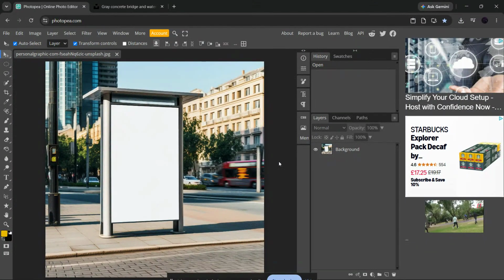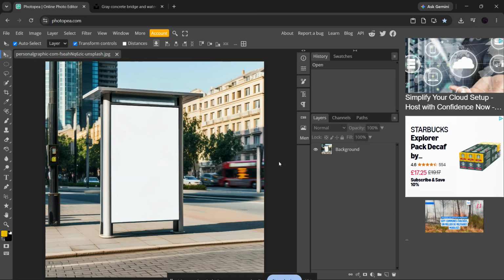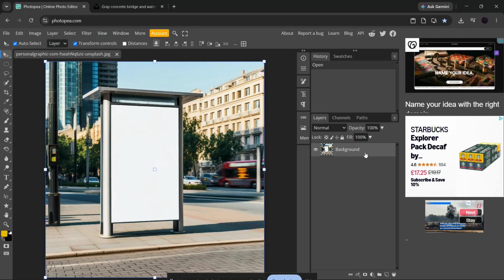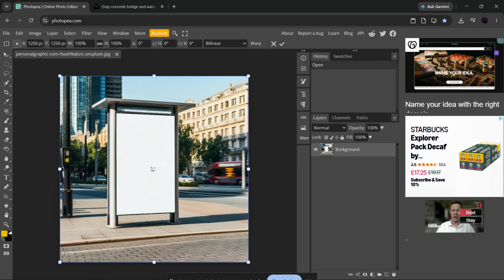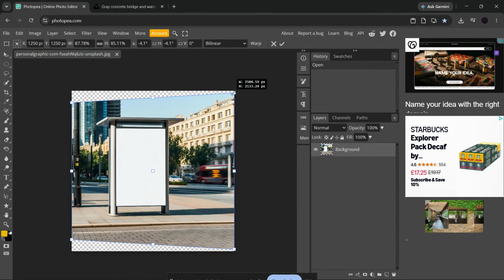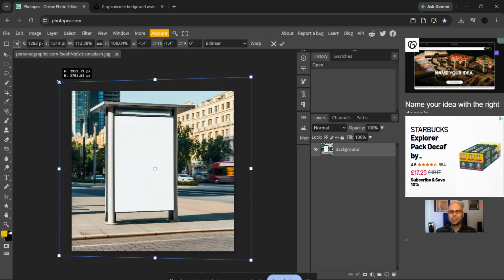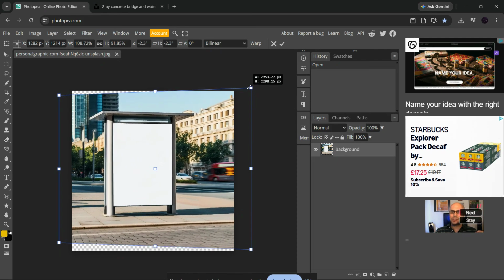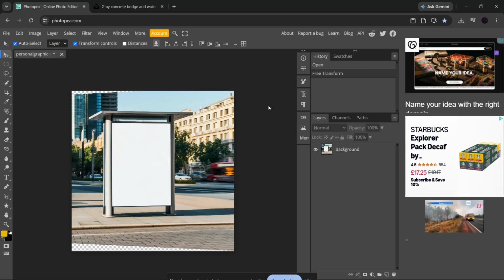How To Change Perspective Photopea (Easy Guide)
Learn how to change perspective in Photopea using the Transform, Perspective tool for text, images, and angled mockups.
This quick tutorial shows how to drag corner handles evenly and confirm the distortion for a clean, realistic result.

🕚Timestamps:
00:00 Intro
00:16 Select The Correct Layer
00:40 Open Edit, Transform, Perspective
01:03 Drag Corner Handles To Create Perspective
01:42 Fine-Tune The Distortion
02:11 Confirm The Transformation
02:29 Outro

✍️What You'll Learn In This Video:
• How To Change Perspective In Photopea
• How To Use Edit, Transform, Perspective
• How To Drag Corner Handles For Even Distortion
• How To Make Text Look Slanted Or Angled
• How To Apply Perspective To Mockups And Images
• How To Confirm And Save The Transformation

💡Pro Tips:
• Start With A Duplicated Layer So You Can Edit Safely
• Use Small Corner Movements For More Realistic Results
• Match The Perspective To Nearby Objects In Your Design
• Zoom In When Fine-Tuning Angled Edges
• Press Enter To Apply The Effect Cleanly

📱 How To Download Photopea Mobile:
Photopea does not currently offer an official mobile app. Use the web version in your browser for the full editing experience.